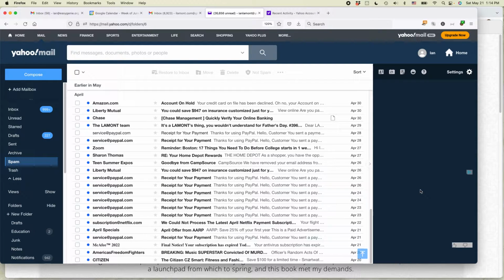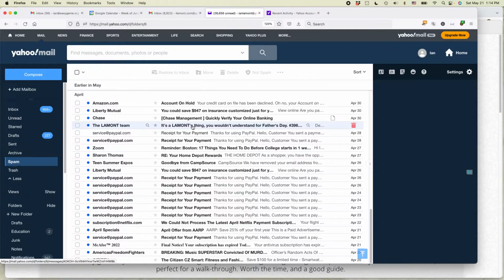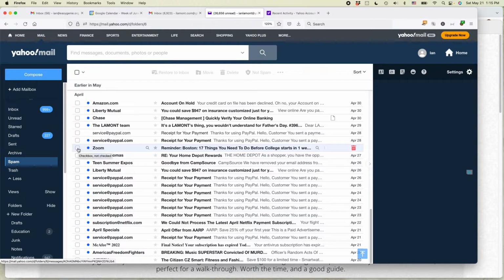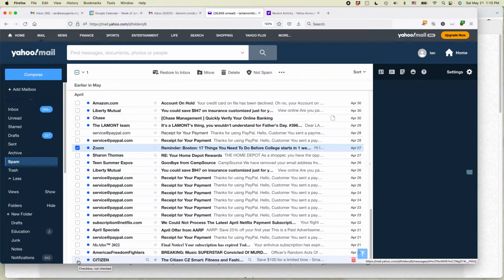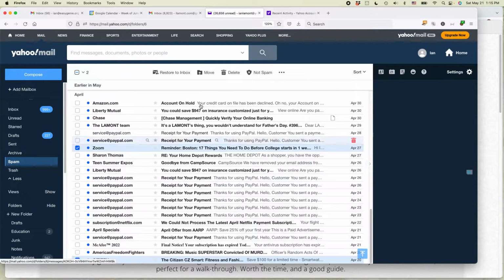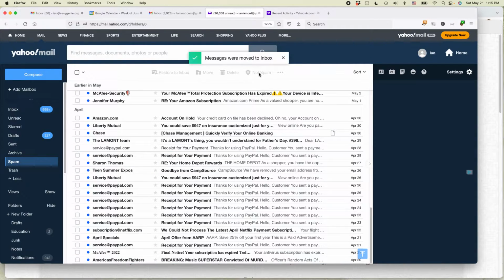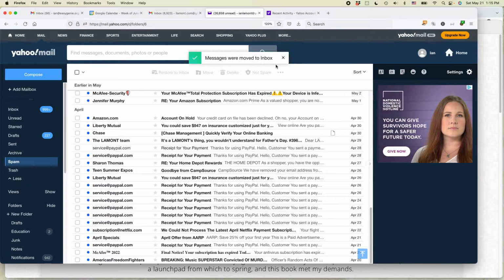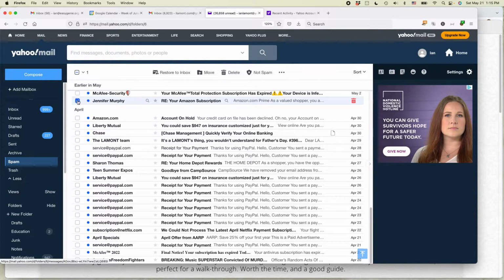How to train Yahoo Mail to stop marking legitimate email as spam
Are friends, collegues, and legitimate companies ending up in Yahoo spam folders? Here's how to train Yahoo not to mark real email as spam. Narrator Ian Lamont is the founder of i30 Media Corporation, publisher of IN 30 MINUTES cheat sheets & guides.